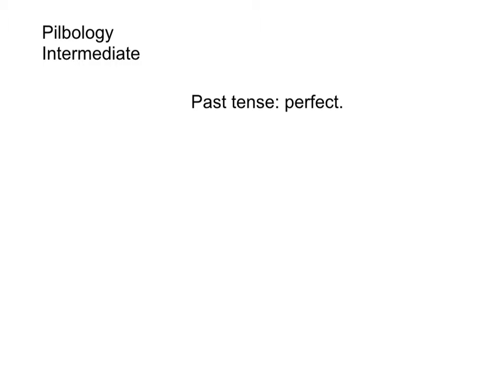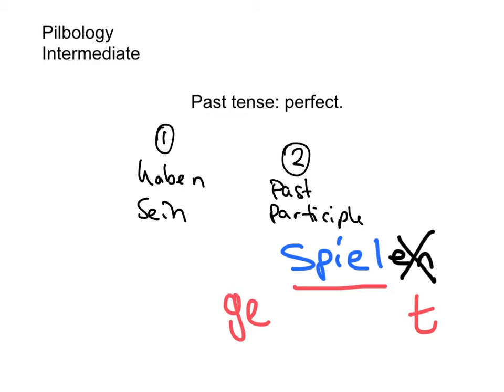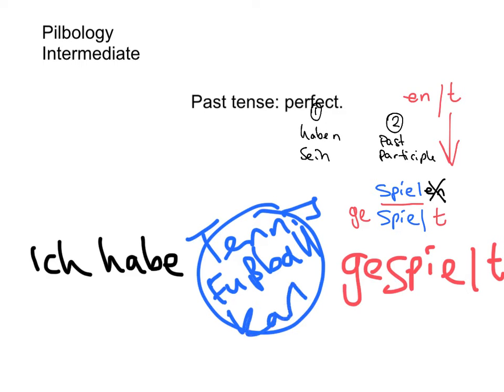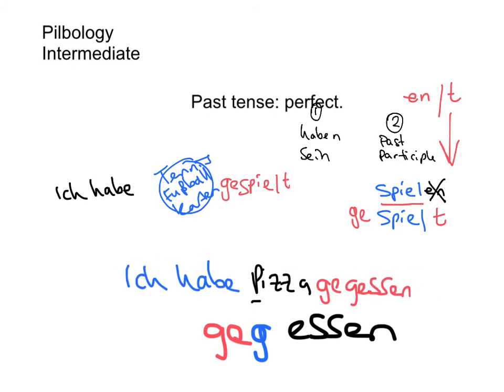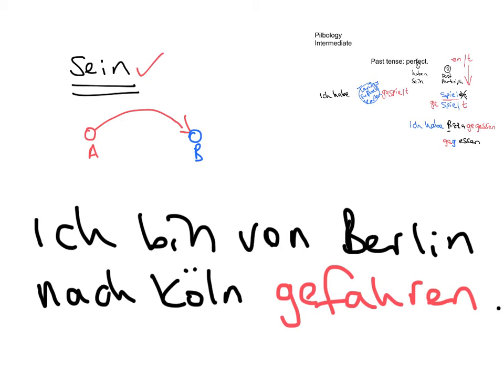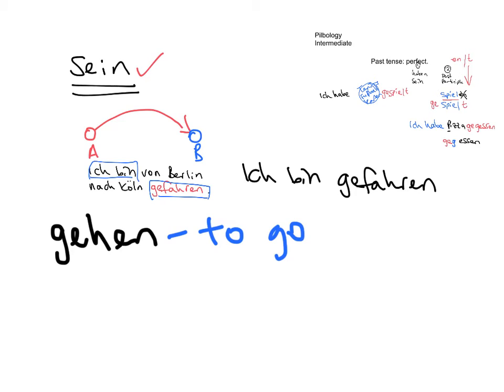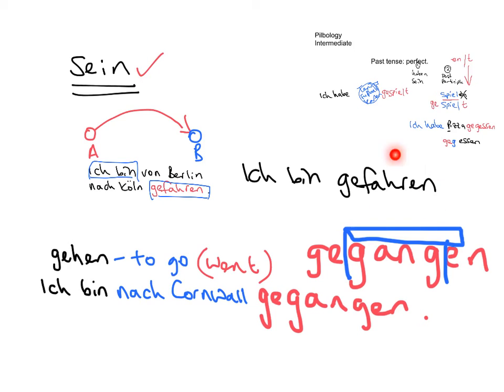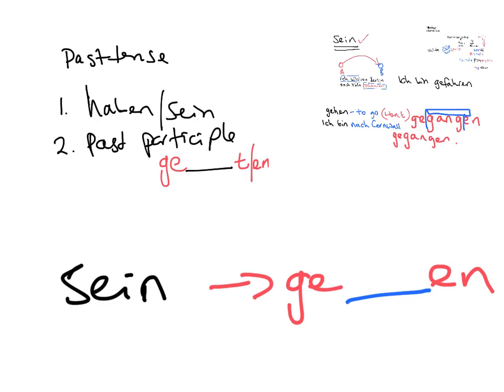Past tense_Perfect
Brief introduction to the past perfect tense